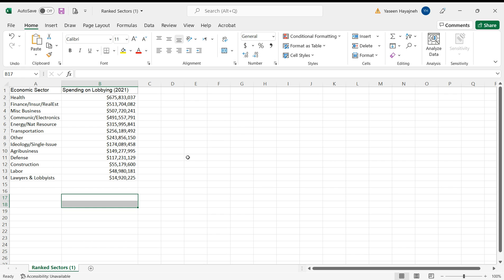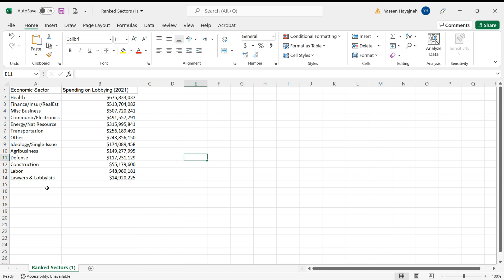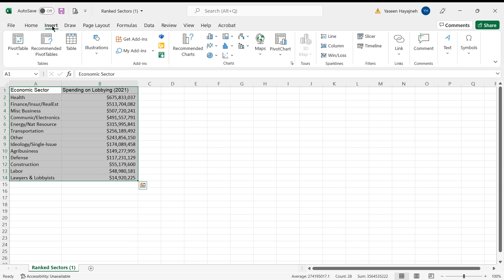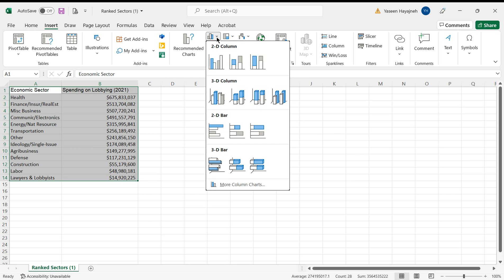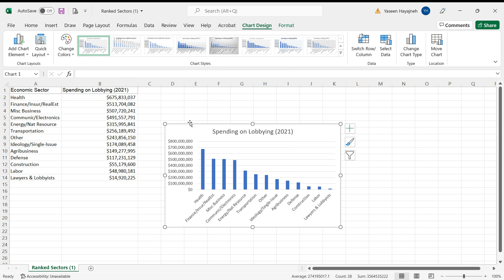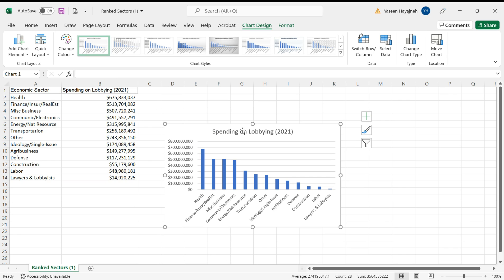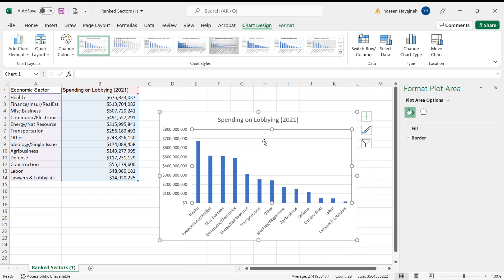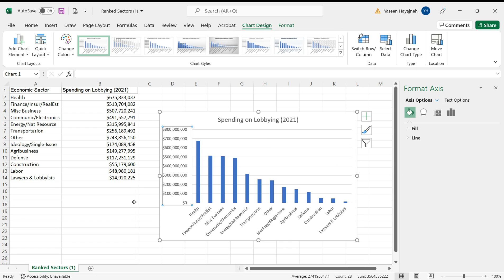How to Create a Bar Chart in Excel